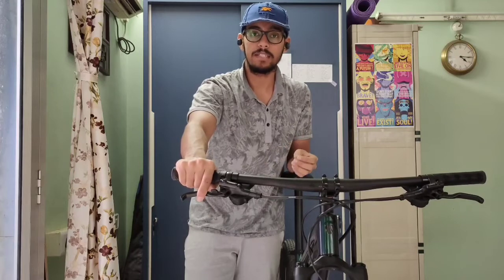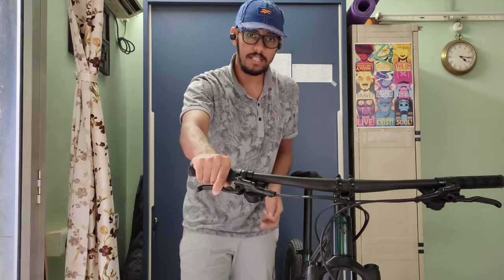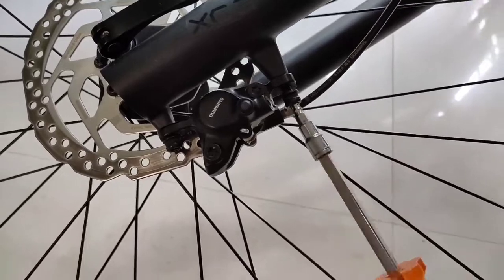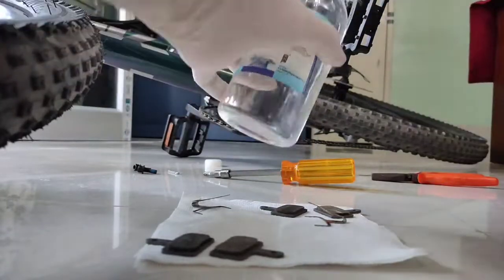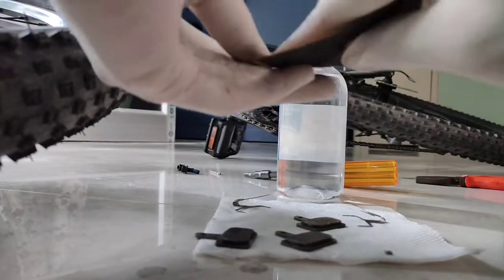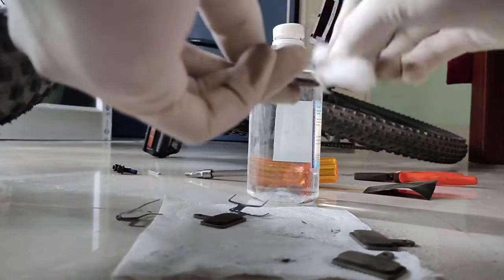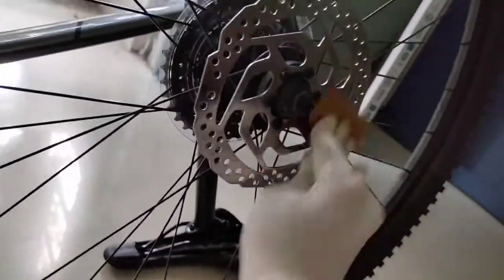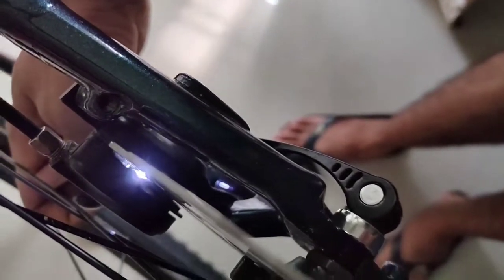How to clean disc brakes| Remove contamination | Stop it from squealing!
If your brakes aren't working properly or are making a lot of noise (squeals or train horn like noises!), this video might be able to help you

This happens when your discs and brake pads get contaminated with oils or grease. You simply need to clean the brakes properly and remove any oil from and around the discs and pads. Also check if your brake's(if you have hydraulic brakes) hoses are not leaking. If leaking, take your bike to your local bike shop.

 If even after all this the brakes squeak try putting some clean water on the rotors, get on the bike and get to a speed and brake and keep doing this until your pads heat up, sometimes all your brakes need is a little bit of heat to stop the squealing and work properly.